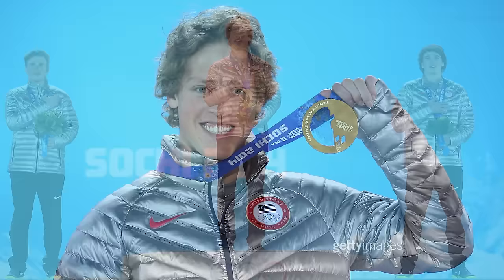Olympic Sports Revealed With The Shib Sibs: Slopestyle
Alex and Maia Shibutani break down Slopestyle skiing so that you can cheer on Team USA like an expert this winter.